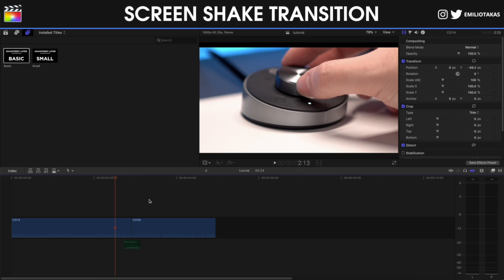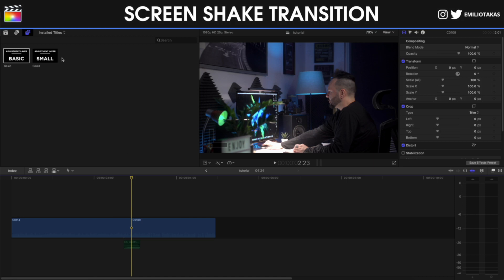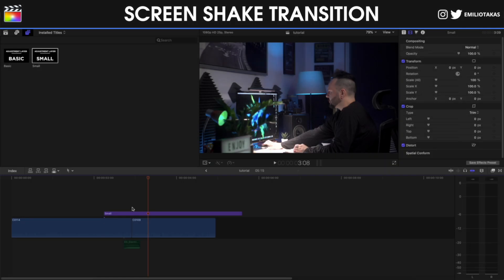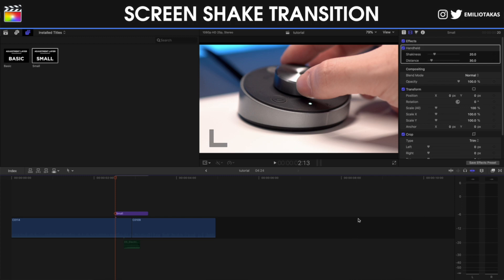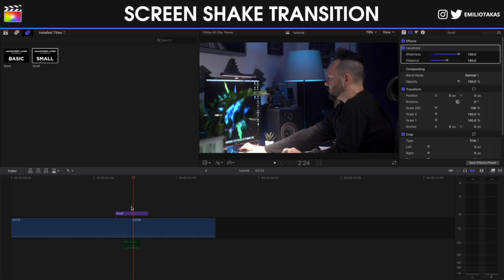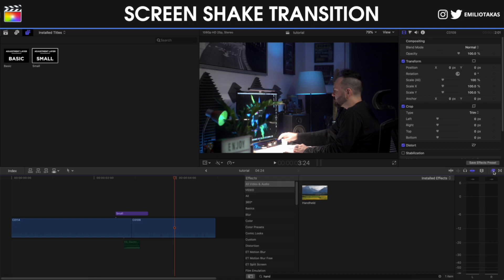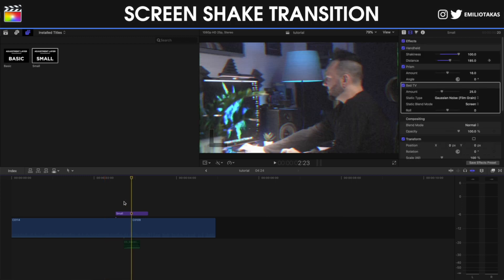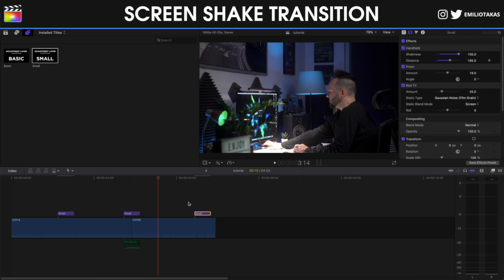Easy Screen SHAKE Transition (Final Cut Pro X Tutorial)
On this video we are going to see how to create a very easy screen or camera shake transition in final cut pro x without any plugins required.